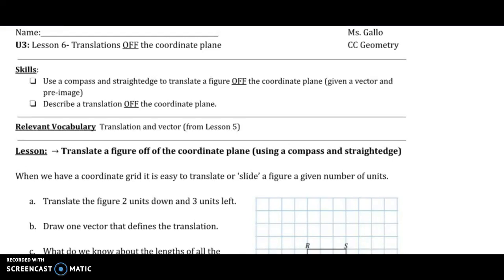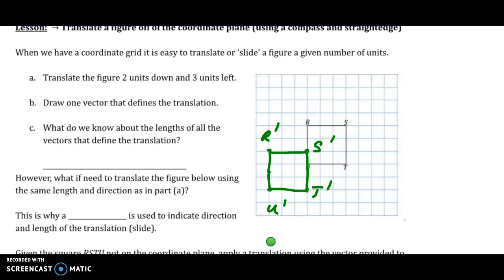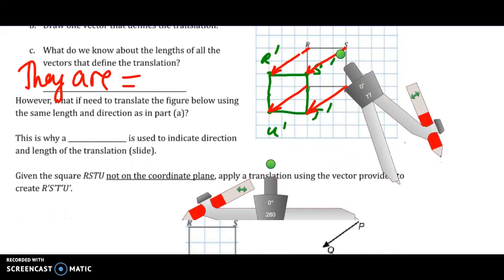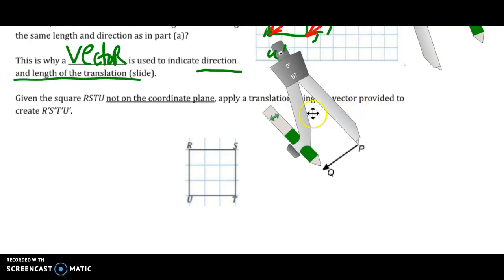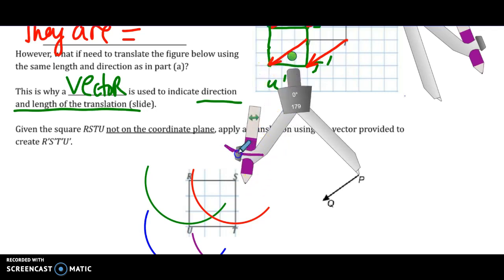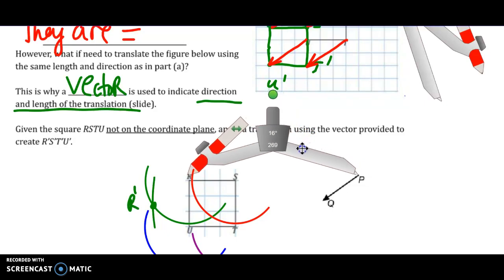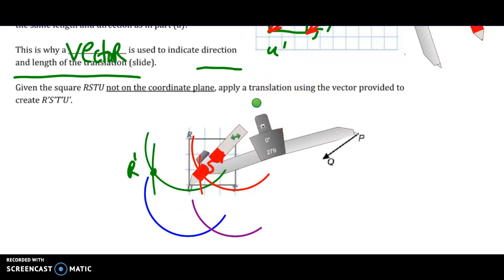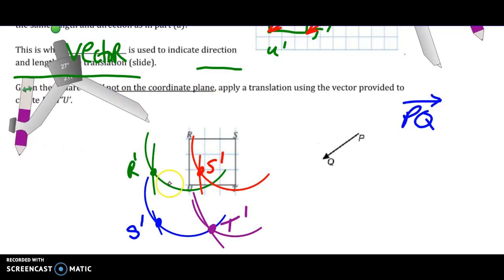U3: Lesson 6 - Constructing a translation